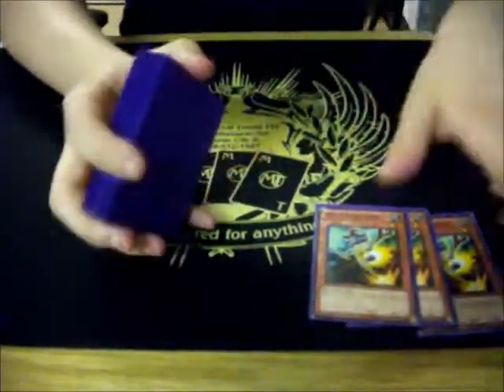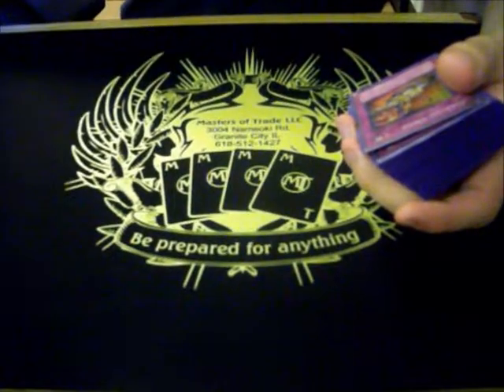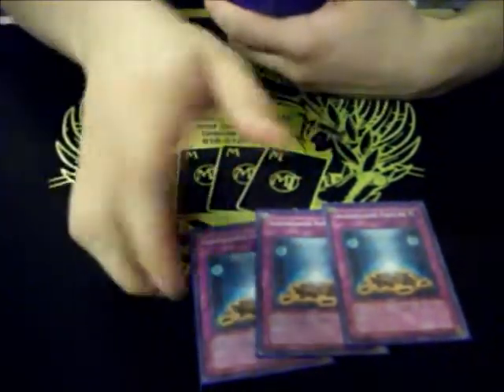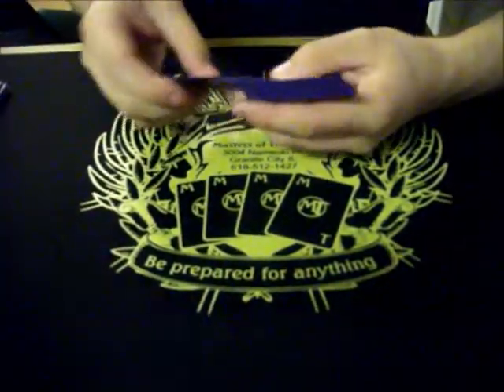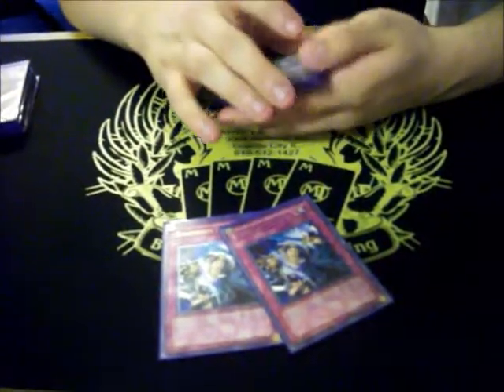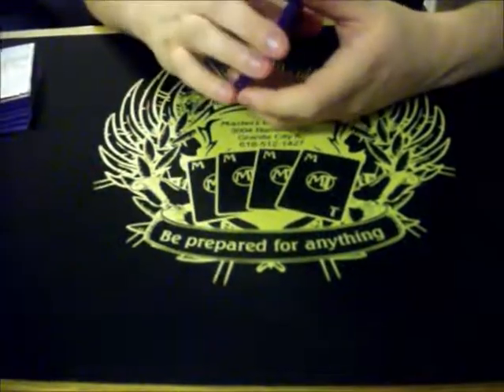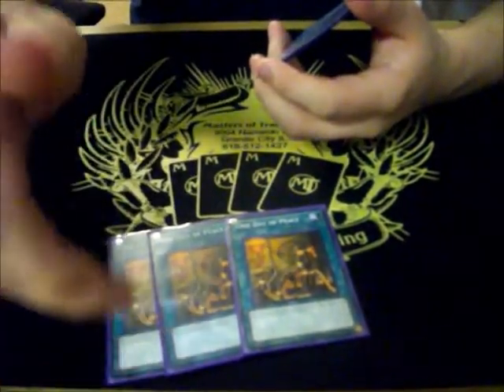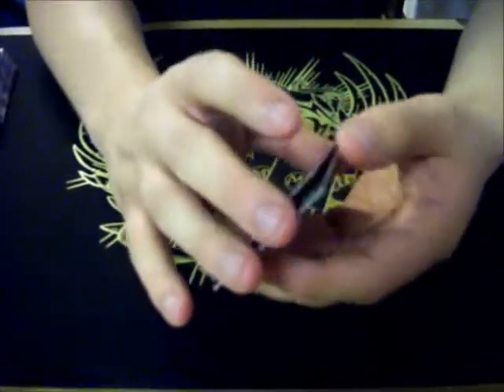Chain Burn - Local Winning Deck Profile Masters of Trade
May 2, 2012 Local tournament at Masters of Trade and the
winning deck is Chain Burn!
Come check us out at Masters of Trade Granite City, IL!